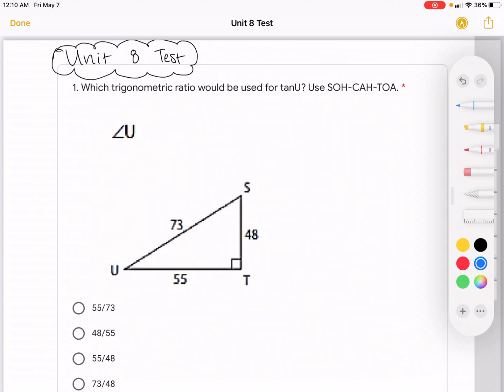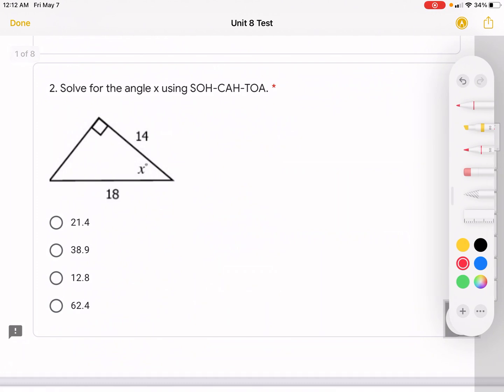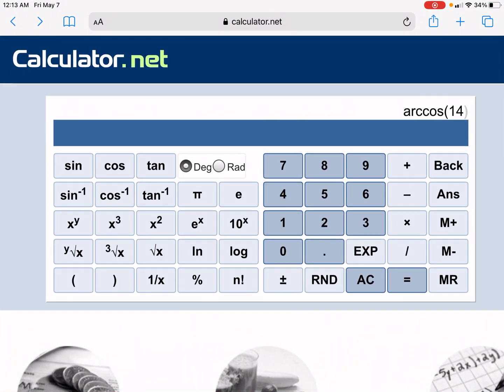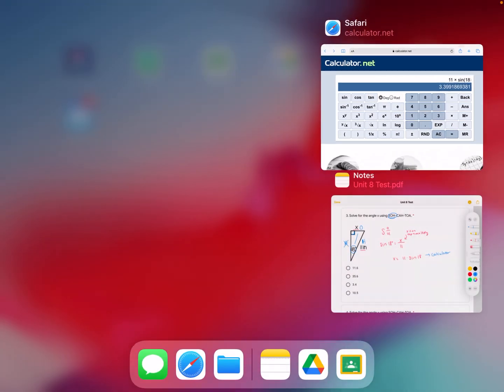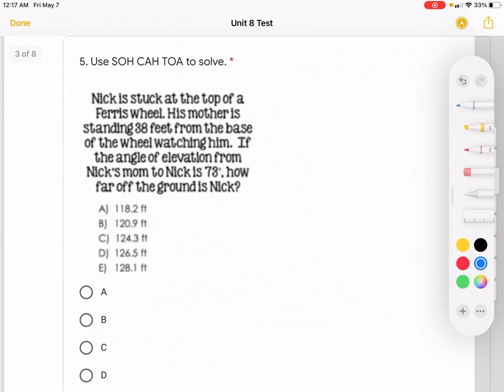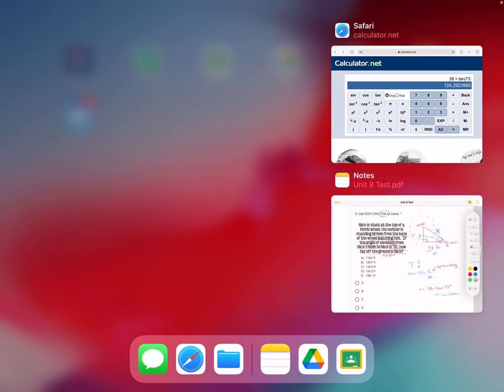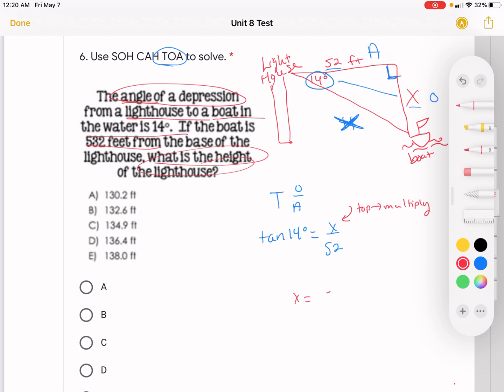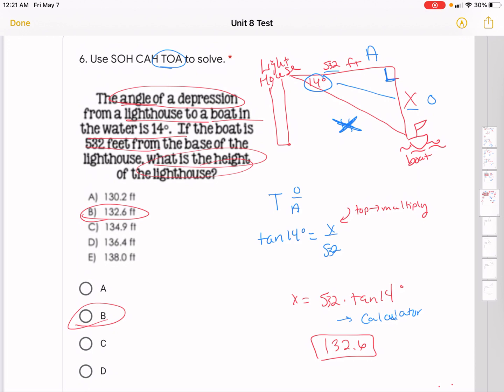Unit 8 Test Solutions Part 1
This video goes over solutions to Unit 8 Test problems 1-6 on SOH CAH TOA.